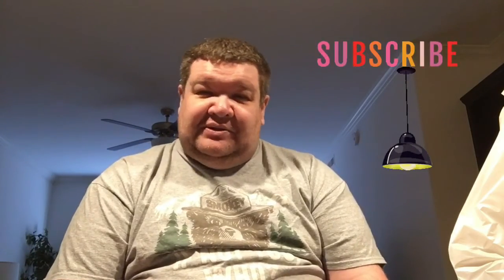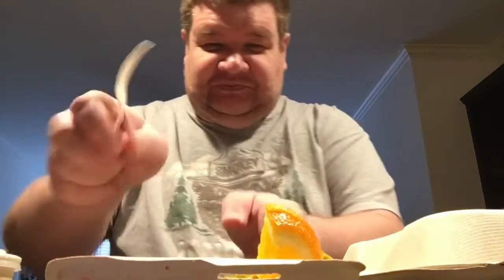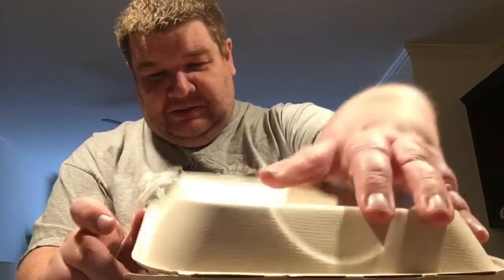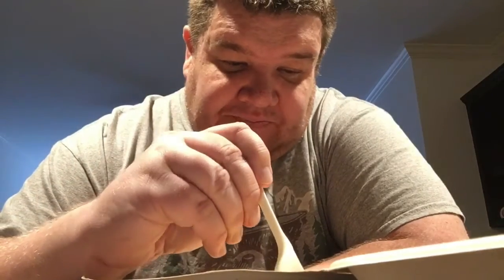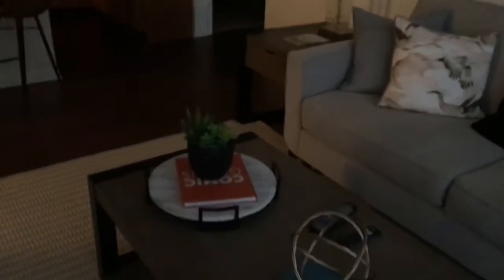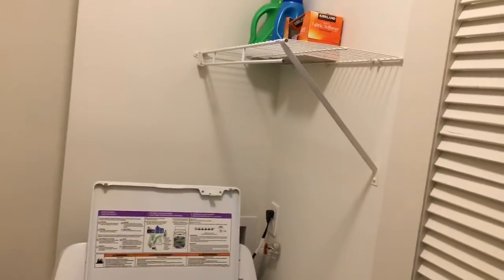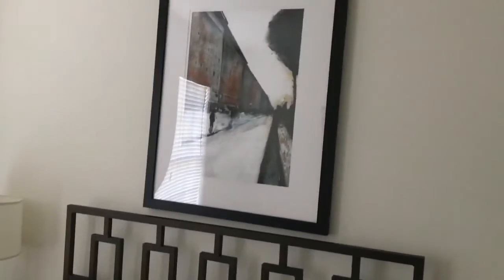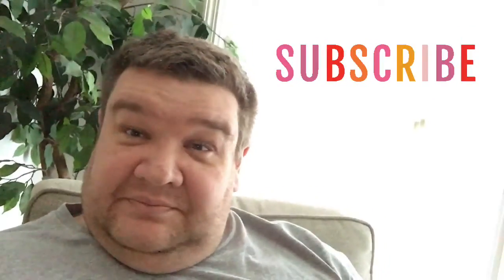My Own Apartment for the Weekend and Breakfast Chat - Vlog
Went and visited my brother over the weekend for a mini vacation. I got breakfast from a restaurant I haven’t ate at before and I have my own wonderful apartment for the weekend. I give you a fast tour of the place.
Thanks!!